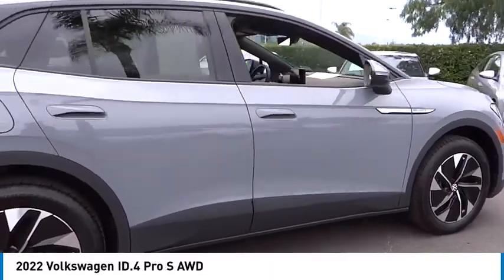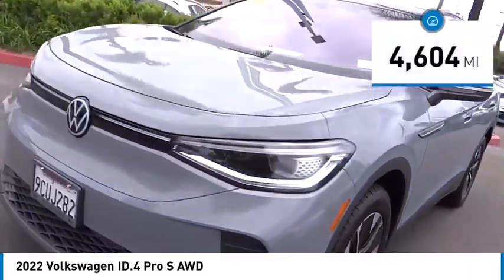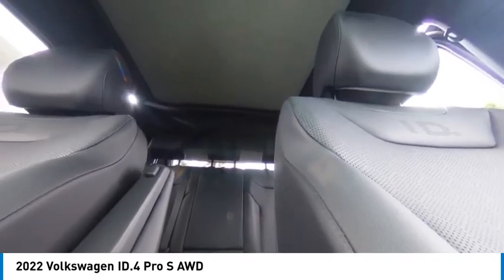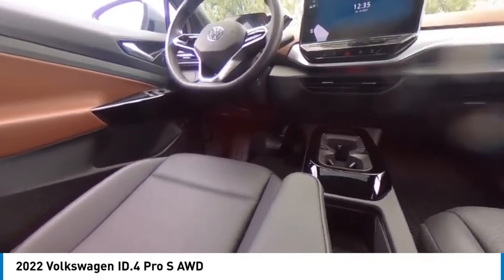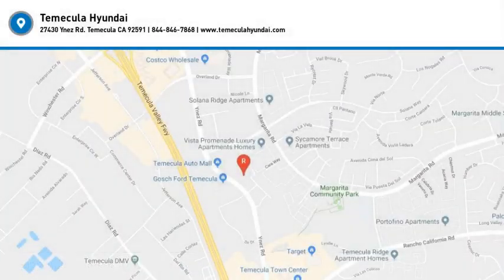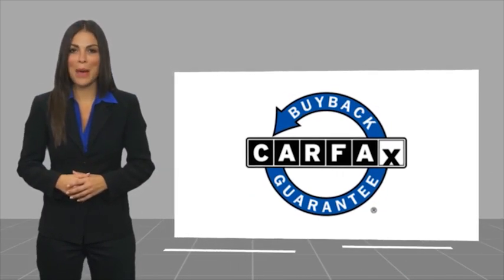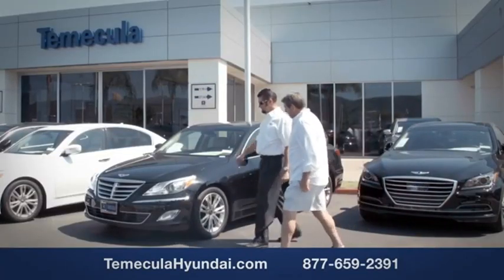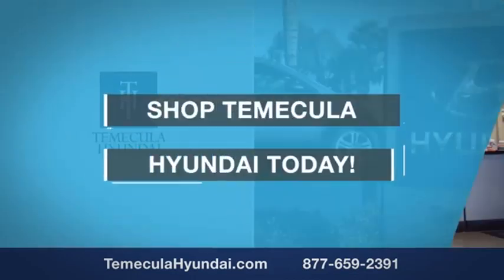2022 Volkswagen ID.4 TEMECULA MURRIETA MENIFEE HEMET CORONA ESCONDIDO PT2740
2022 Volkswagen ID.4 PRO S AWD

Temecula Hyundai
27430 Ynez Rd.

TEMECULA HYUNDAI PROUDLY SERVING TEMECULA, MURRIETA, MENIFEE, HEMET, CORONA, ESCONDIDO, AND SURROUNDING SOUTHERN CALIFORNIA LOCATIONS. THIS GRAY 2022 Volkswagen ID.4 IS EQUIPPED WITH A Engine: Dual Electric Motors, AUTOMATIC TRANSMISSION, AND RECEIVES AN ESTIMATED . 2022 Volkswagen ID.4 PRO S AWD Priced below KBB Fair Purchase Price! 100/90 City/Highway MPG Clean CARFAX. This Vehicle is Located at: Temecula Hyundai, 27430 Ynez Road, Temecula, California 92591. Dealer Installed accessories are optional and may be purchased for an additional charge.All prices subject to government fees and taxes, any finance charges, any dealer document preparation charge, and any emission testing charge.While we make every effort to ensure the data listed here is correct, there may be instances where some of the factory rebates, incentives, options or vehicle features may be listed incorrectly as we get data from multiple data sources. PLEASE MAKE SURE to confirm the details of this vehicle (such as what factory rebates you may or may not qualify for) with the dealer to ensure its accuracy. Dealer cannot be held liable for data that is listed incorrectly. For In-Transit Inventory, any date of arrival is estimated and the actual date of delivery may vary due to circumstances beyond Hyundai and Temecula Hyundai's control. Please contact Temecula Hyundai for availability details. Stock #: PT2740 | VIN: WVGGNPE22NP053084 | 2022 Volkswagen ID.4 Pro S AWD TRACTION CONTROL POWER WINDOWS Temecula Hyundai FOR DRIVERS IN THE GREATER TEMECULA, MURRIETA, MENIFEE, HEMET, CORONA AND ESCONDIDO AREAS, YOUR SOURCE FOR INCREDIBLE HYUNDAI MODELS IS TEMECULA HYUNDAI 27430 YNEZ RD TEMECULA, CA 92591